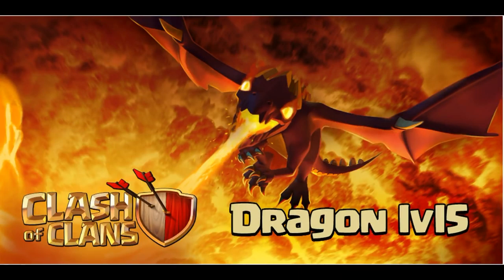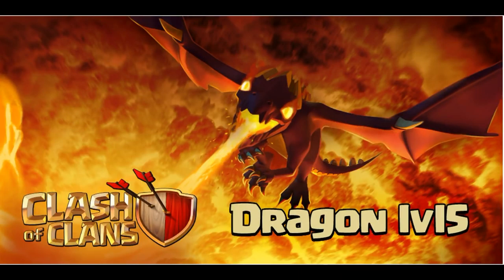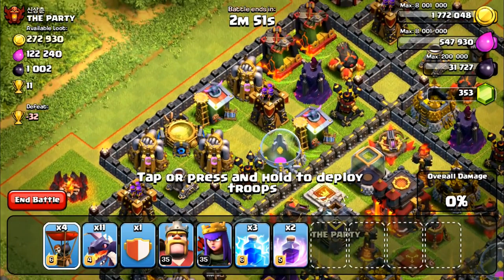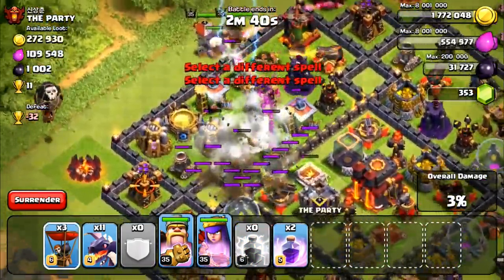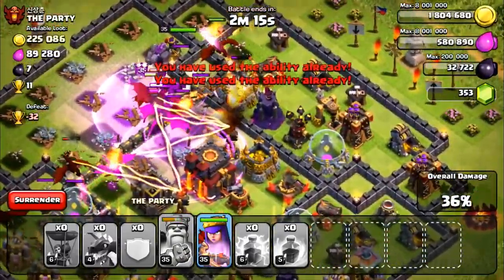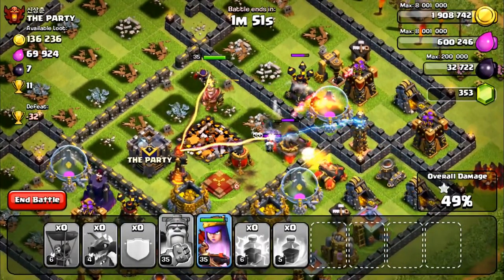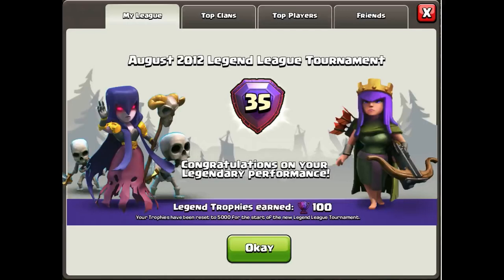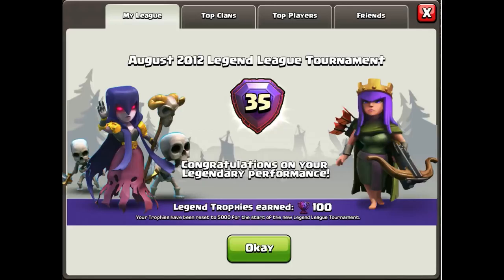Clash of Clans - Sneak Peeks + My thoughts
Clash of Clans looking at the new update + sneak peeks?!| Clash of clans Videos Sub Today Use code - bj